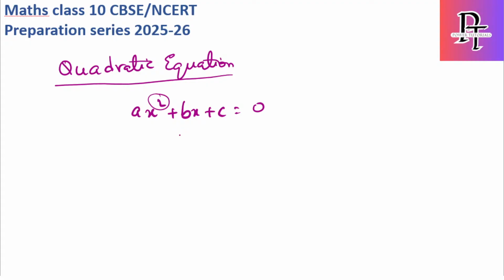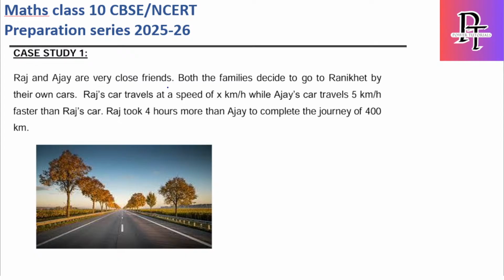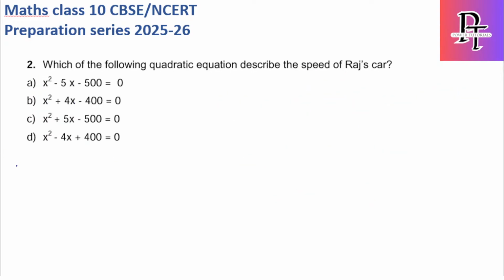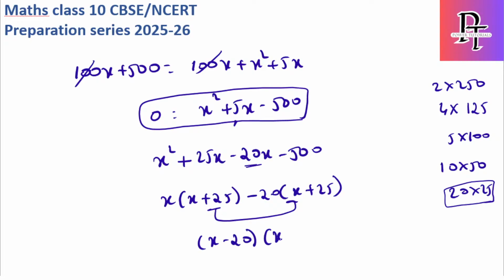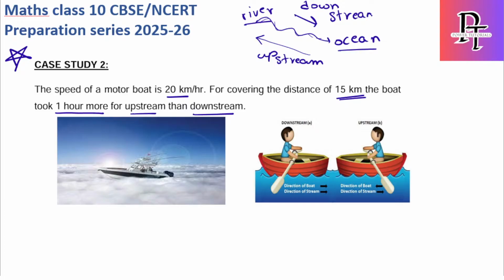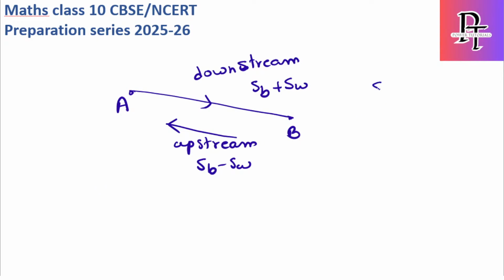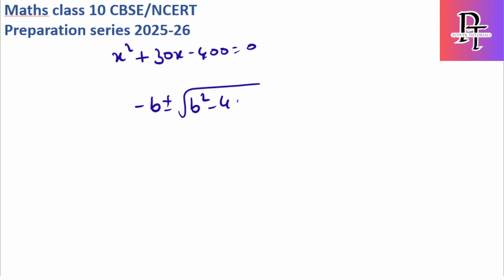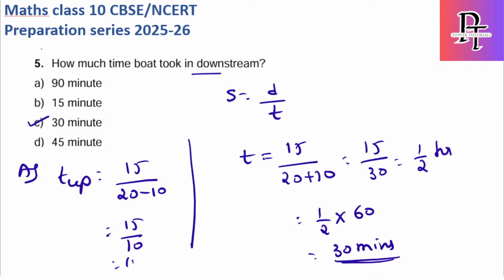Qudratic Equations|CBSE class 10 | Question Bank Qs | Maths| target 2026| power tutorials | Revision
Qudratic Equations important concepts
Qudratic Equations Sample questions
Qudratic Equations exam questions
Qudratic Equations important questions

Maths Chapter 1 Real numbers